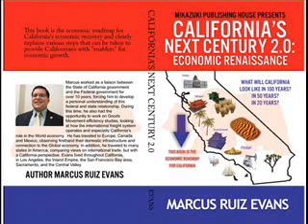Valley Talk Live: Show #7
1680 AM, with Marcus Ruiz Evans